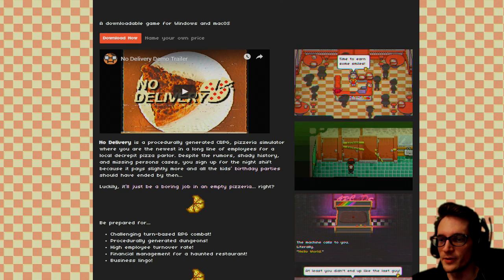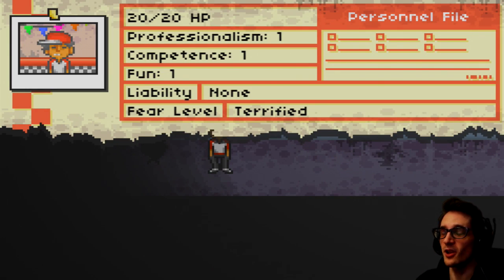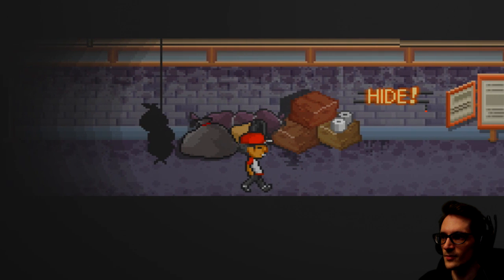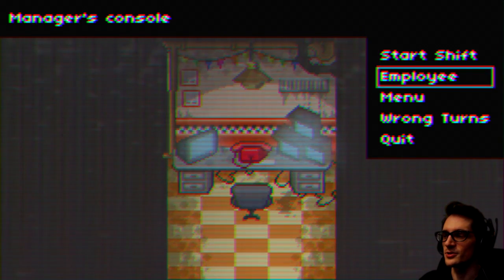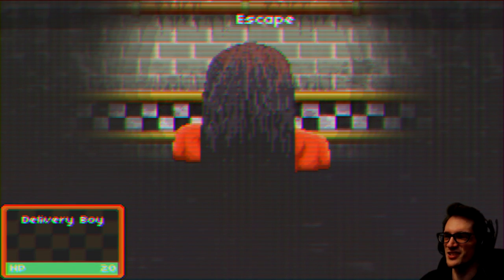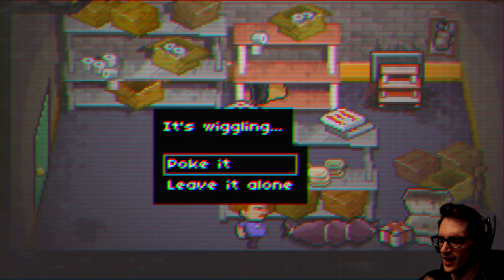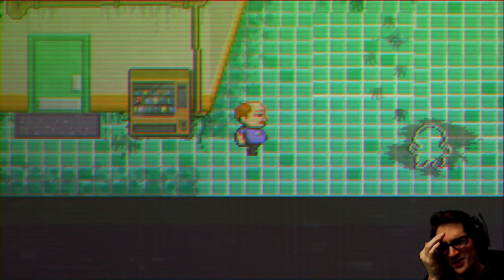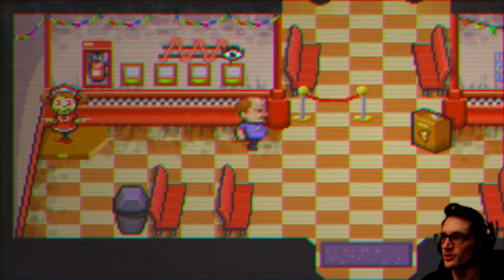The Weirdest Horror CRPG Ever Made?? | No Delivery (Demo) - [Part 1]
No Delivery is a procedurally generated CRPG, pizzeria simulator where you are the newest in a long line of employees for a local decrepit pizza parlor. Despite the rumors, shady history, and missing persons cases, you sign up for the night shift because it pays slightly more and all the kids’ birthday parties should have ended by then…

 indie horror game itchio itch.io gamejolt demo beta gameplay neco plays let let's play walkthrough playthrough end ending review